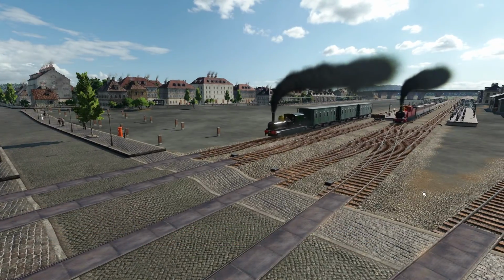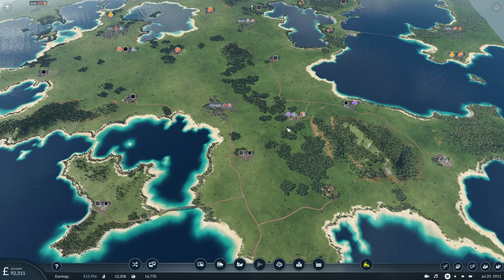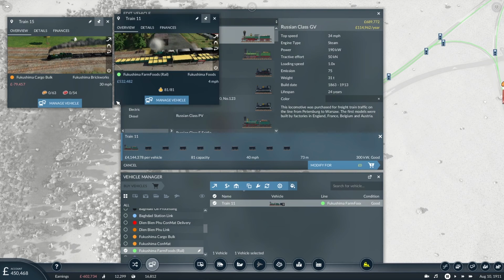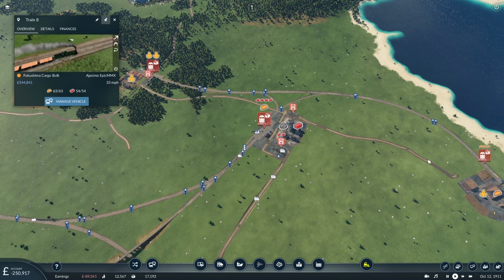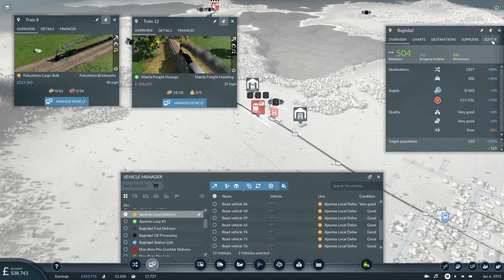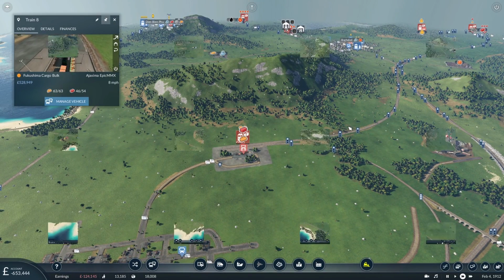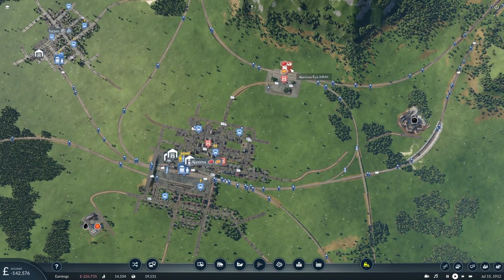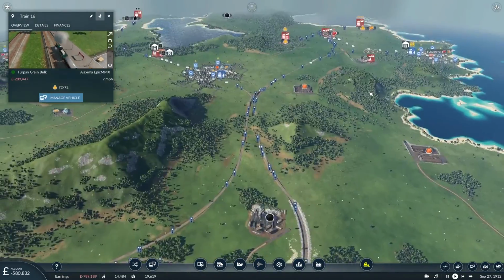Island Hub: More Trains & Trucks For The Freight Hub: Transport Fever 2 Lets Play 09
We finally have road vehicles that actually look like real lorries! Hopefully they can shift the backlog of goods building up as I add yet more freight train operations to my farm construction food materials network.

The Island Hub map and mods:
If you would like to play this map, you can find it on Steam

A full list of all the mods that I have so far added to the game in this series can be found in my Transport Fever 2 Island Hub collection on Steam

CC licence content taken from the Adobe Premiere, Accusonus Music Cellar, or the YouTube Copyright-free Audio Libraries